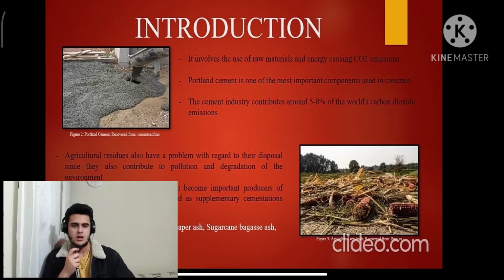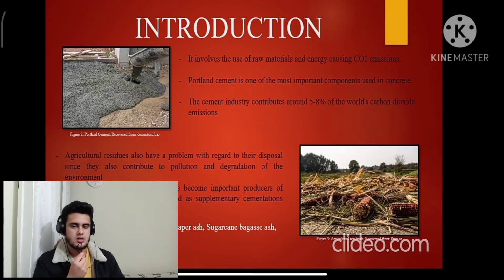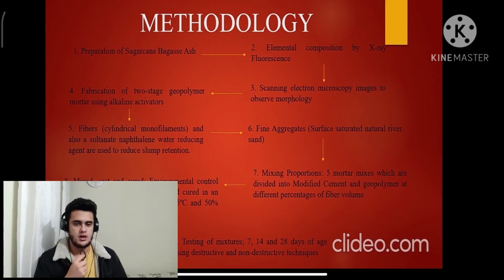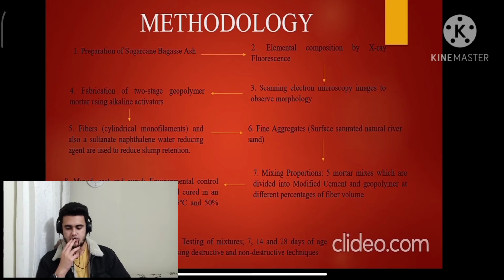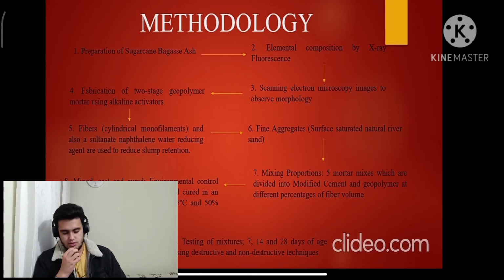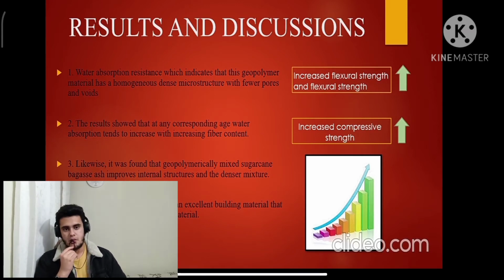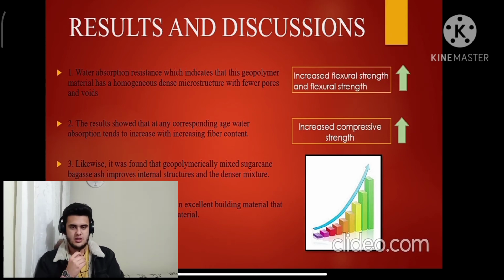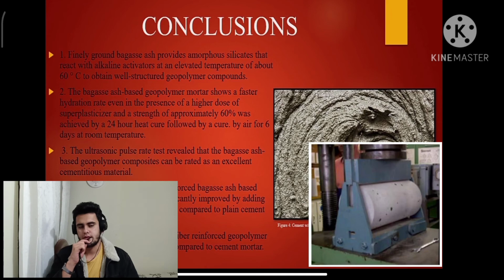Ahs - base modified geopolymer mortar from sugar cabe bagagh, incorporating propylene fibers.